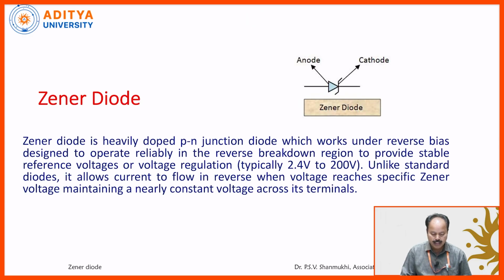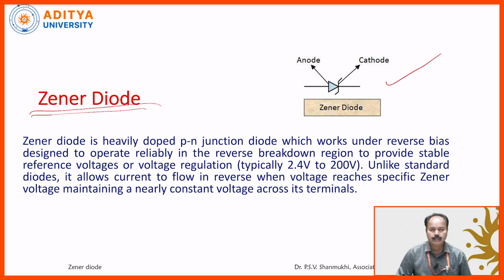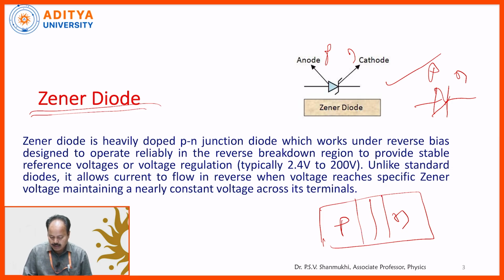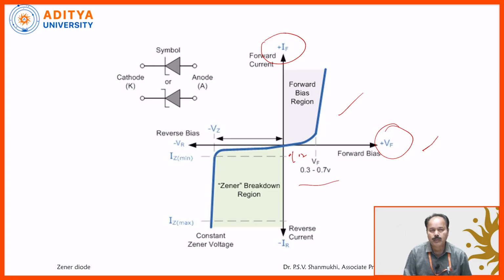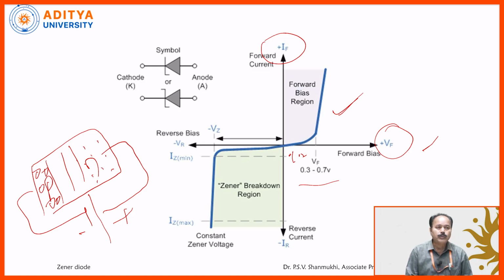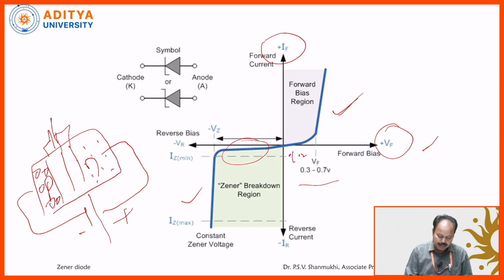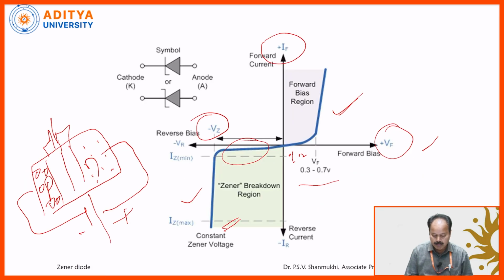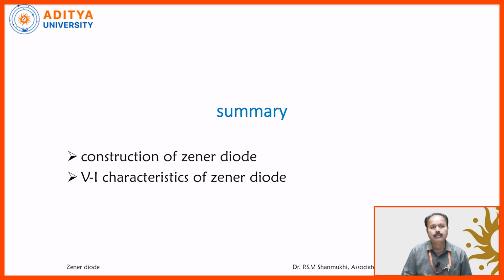Lecture - 31 | Zener Diode | Dr. P.S.V.Shanmukhi | Aditya University - Surampalem